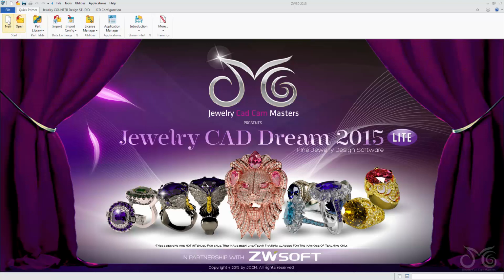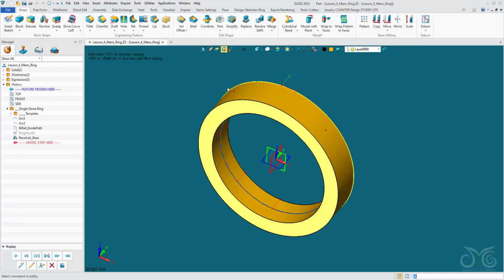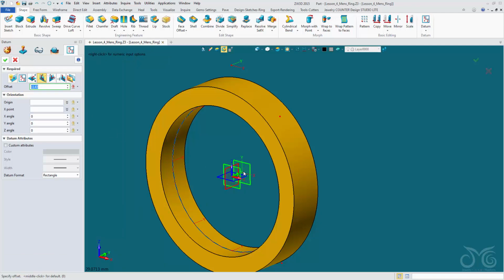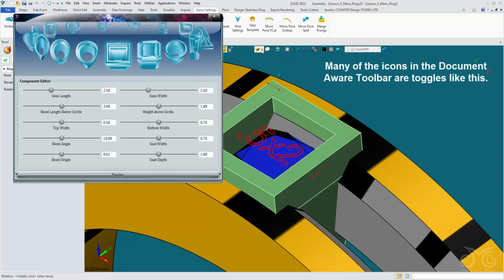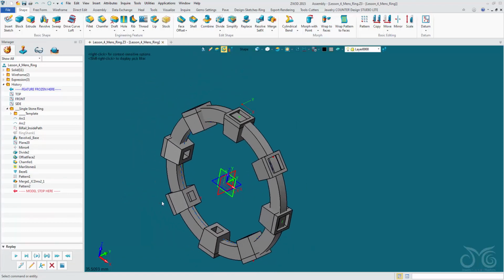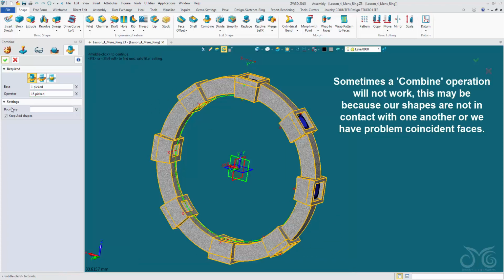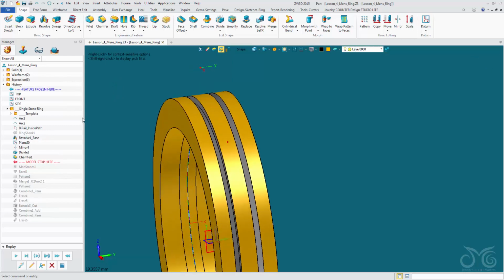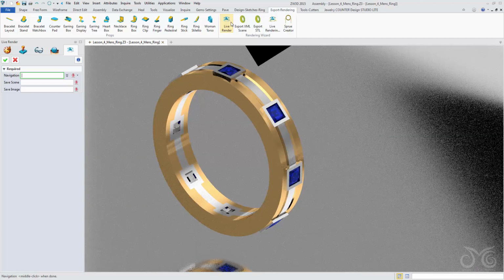[Jewelry CAD Dream] Lesson 4.1 - Men's Ring